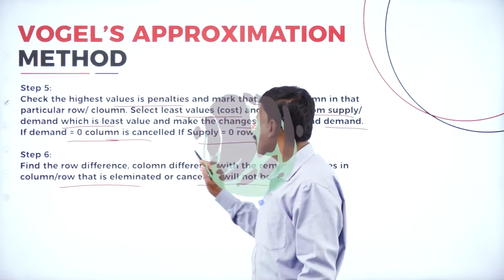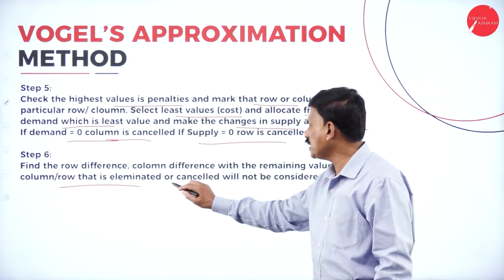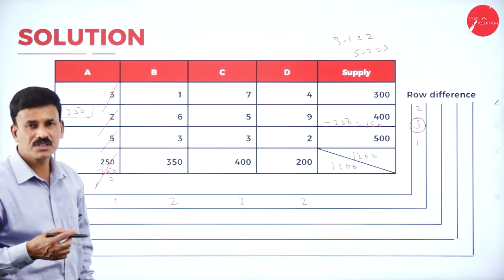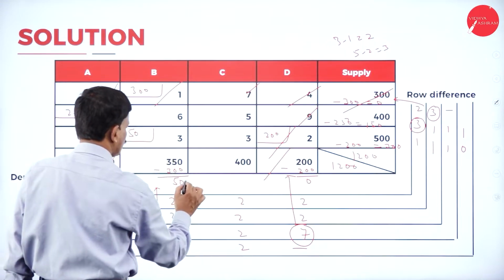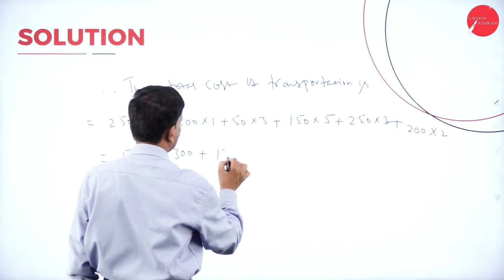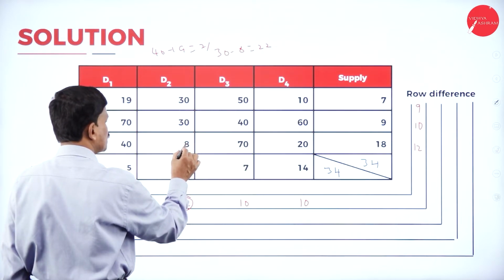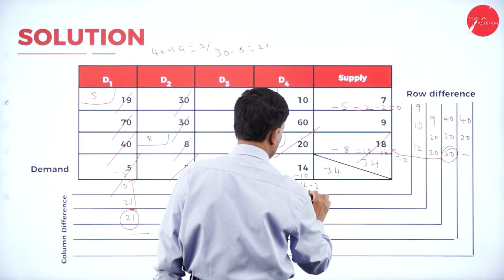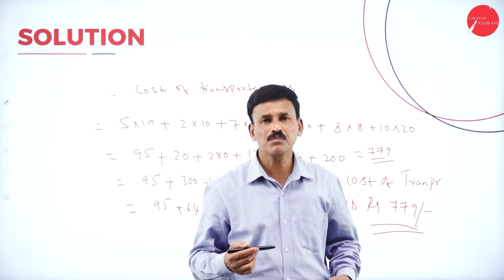DAY 23 | OPERATION RESEARCH | III SEM | B.C.A | TRANSPORTATION PROBLEM | L4